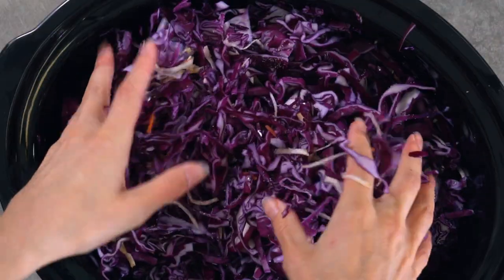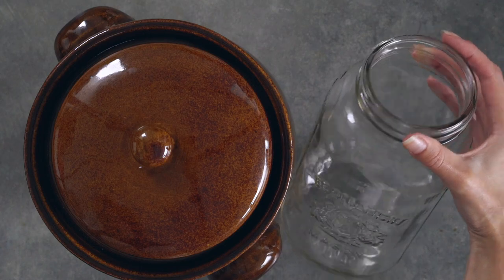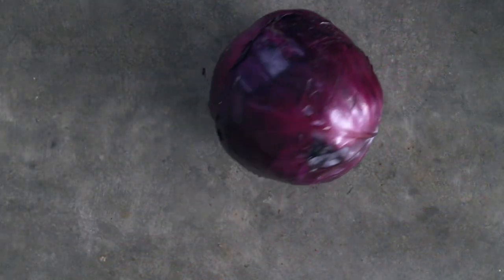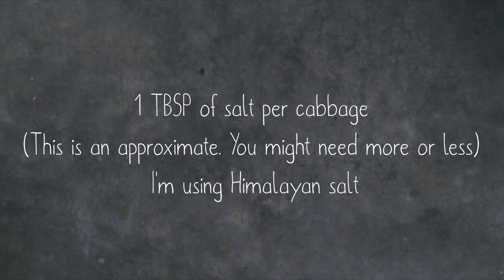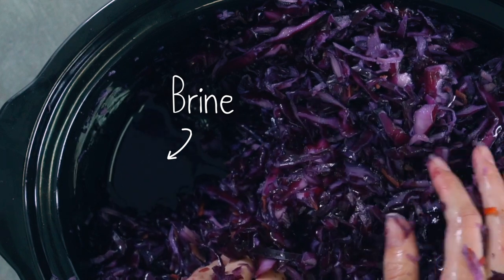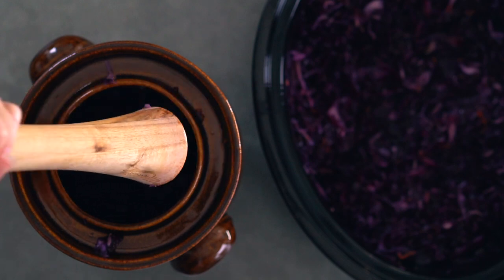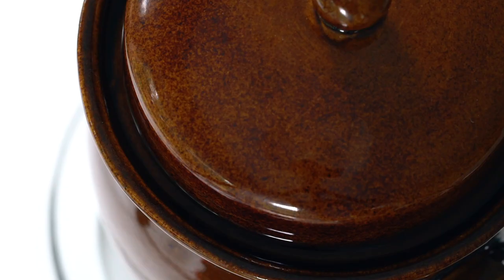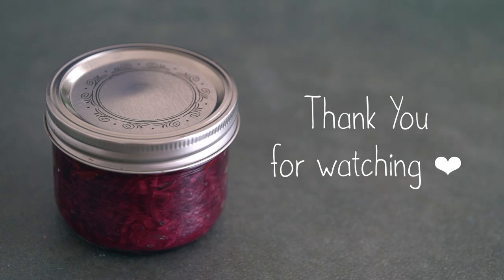HOW TO MAKE SAUERKRAUT AT HOME!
OPEN ME! Hi guys today I'm going to show you how to make sauerkraut at home. It's pretty simple and fun to make! Sauerkraut and other fermented foods are great for gut health, immune health and more. I hope you guys give this a try!

PRODUCTS USED:
Fermenting kit for Mason Jars
Similar to my crock